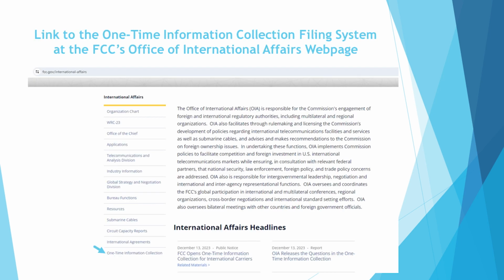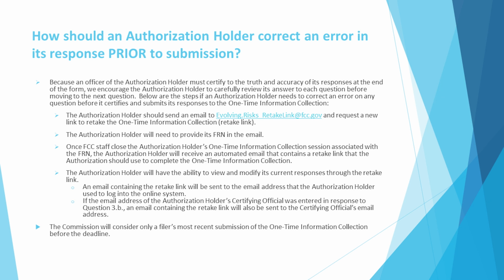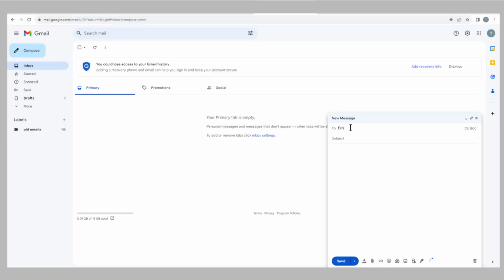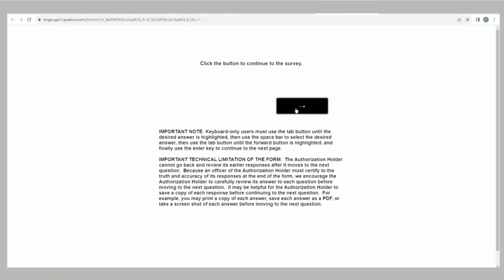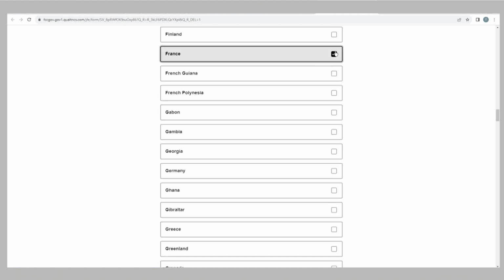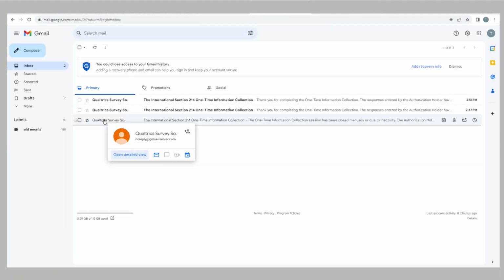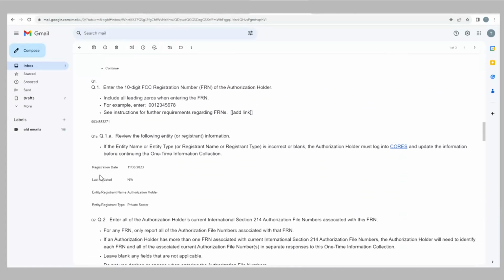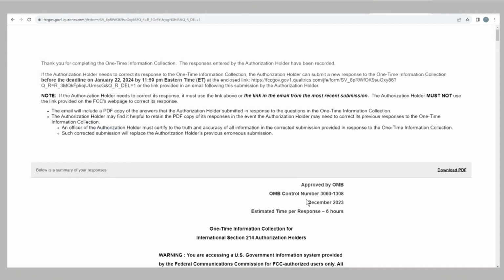One-Time Information Collection: Correcting Responses Prior To or After A Submission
This tutorial features an example of an Authorization Holder correcting responses prior to or after a submission—a retake tutorial.